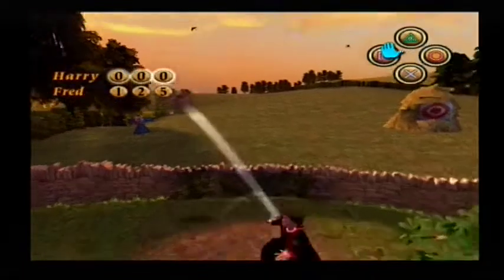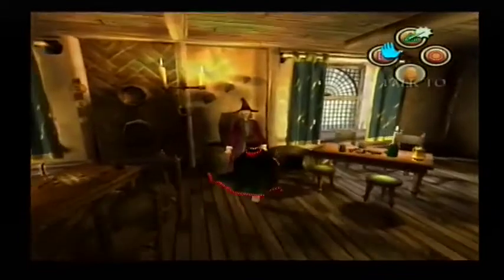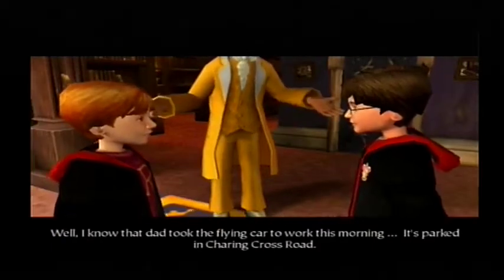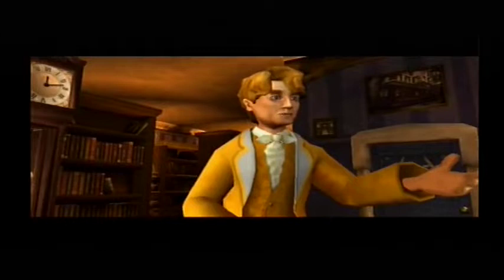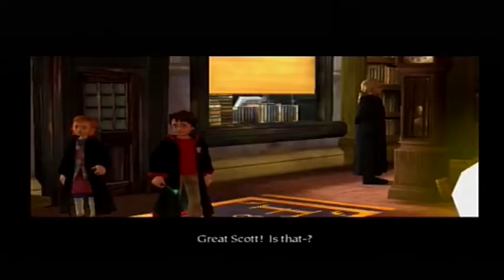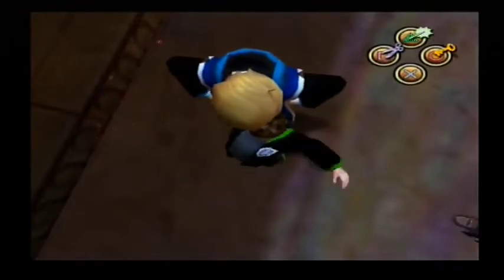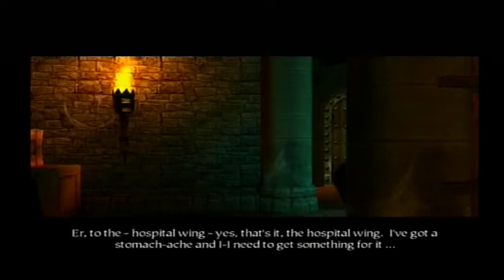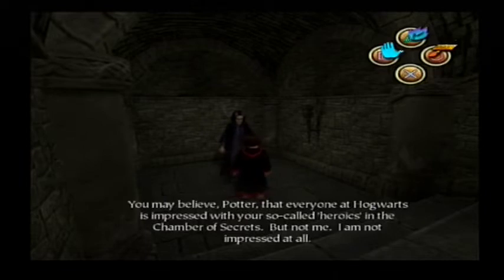Harry Potter and the Chamber of Secrets PS2 Review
Retrospective Review for one of the most underrated games in the Harry Potter series. Harry Potter and the Chamber of Secrets for the PlayStation 2.